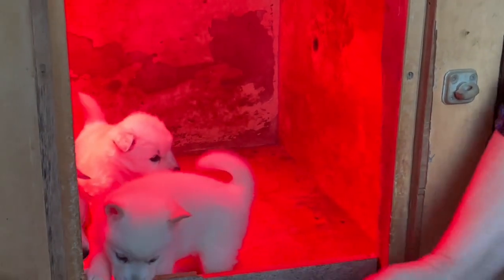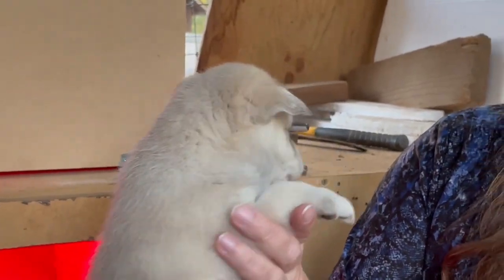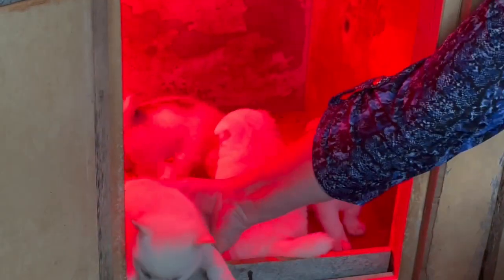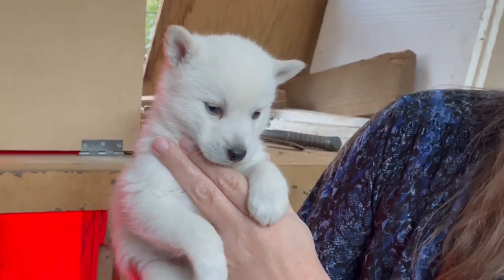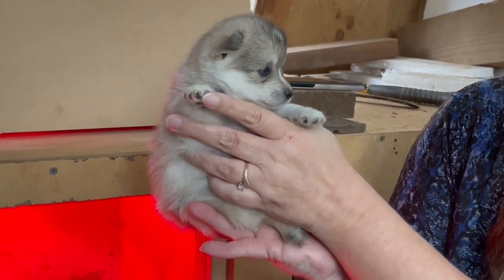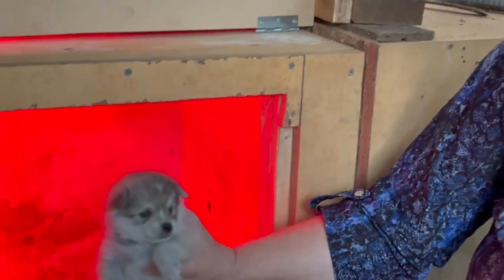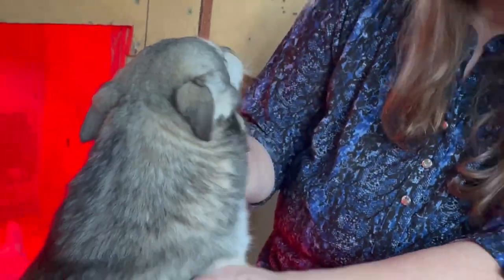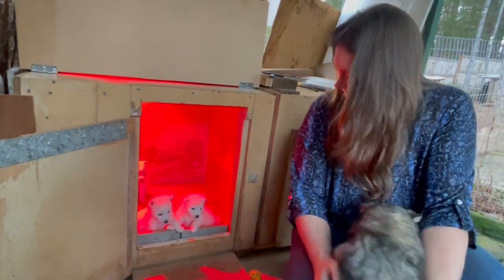Jade's Babies 1/27/23 | Alaskan Klee Kai & Eskimo Dog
Akira, Aya, Emi and Fuji.

Beloved Little Huskies has sweet pups to share! Check out how cute these Mini Husky puppies are. These puppies are a mix of American Eskimo and Alaskan Klee Kai

Our dogs are basically a Mini Husky hybrid. The Alaskan Klee Kai breed was achieved by breeding the Alaskan Husky, Siberian Husky, Schipperke, the Mini American Eskimo, and some have a tiny bit of Pomeranian.